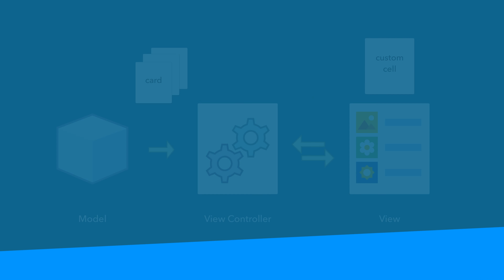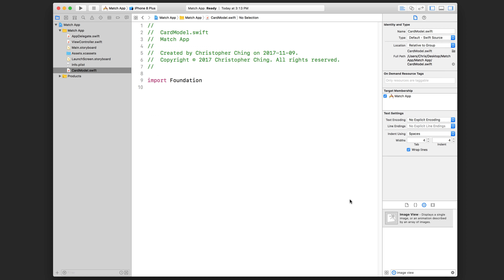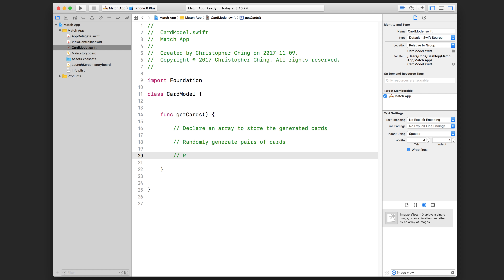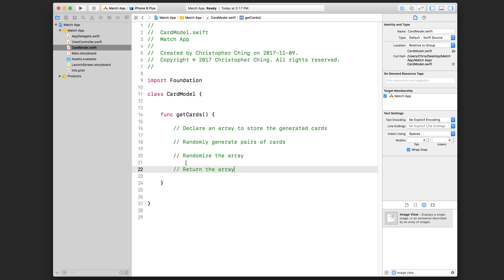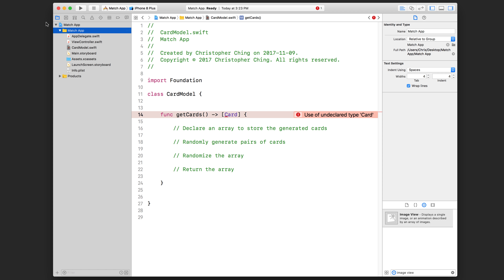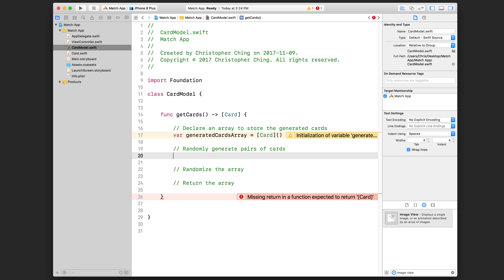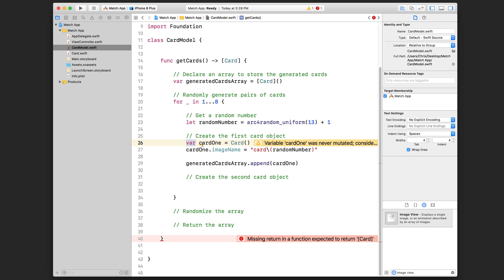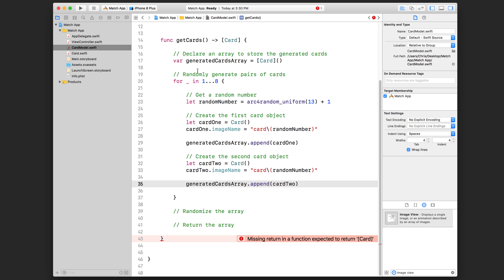How To Build a Match Game - Lesson 4 (Custom Classes)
In this lesson, you’ll be setting up the custom classes that we talked about earlier in Lesson 2 when we went over the architecture for our Match app.

This video series builds upon (and requires) the skills learned in these two playlists (So please watch these first if you haven't already!):